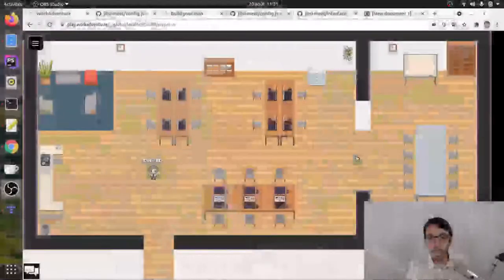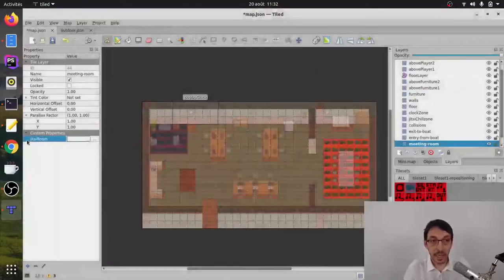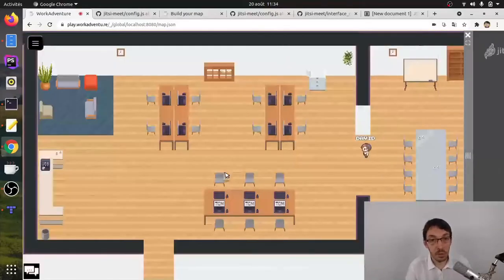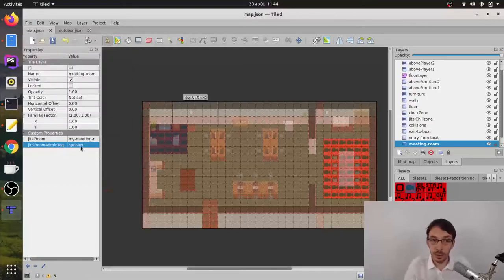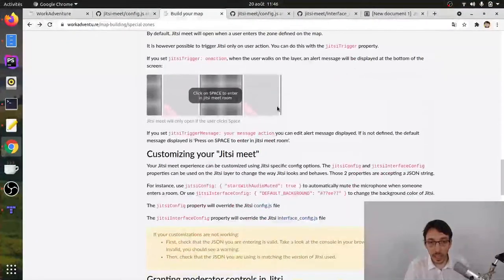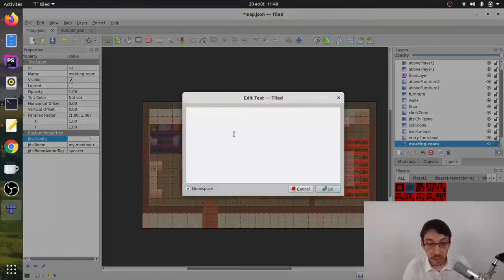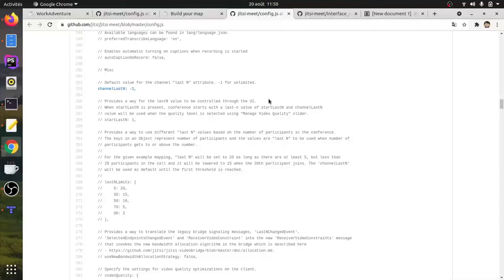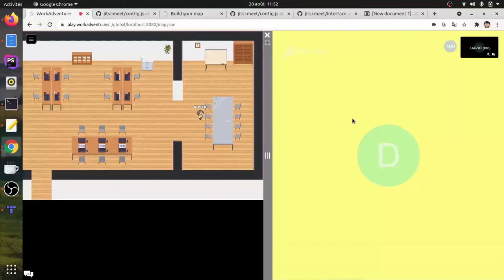#6 Building your map - Meeting room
Hi Adventurers and welcome to this new tutorial of the "Build your map" serie. ‍ 👩‍💻 🧑‍💻

I'm David from WorkAdventure, and I'm going to be presenting how to put meeting rooms on your WorkAdventure map. In this end of this tutorial, you'll be able to put some Jitsi rooms (open source videoconference application used by WordAdventure) and configurate them as you want. Let's see this together!

🔗 Useful Links: 📎

📖 Chapters:
0:00 Introduction
1:01 Put a meeting room in Tiled
2:37 Open Jitsi room with a trigger key
3:21 Customize the trigger key's messenge
4:11 Add moderator for the Jitsi room
6:21 Configurate your Jitsi room with more options
11:29 Conclusion